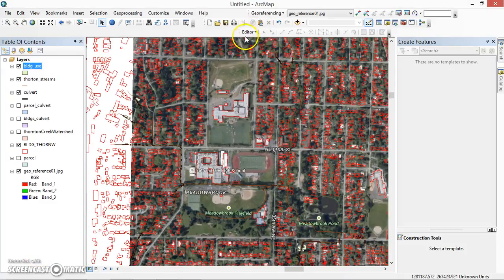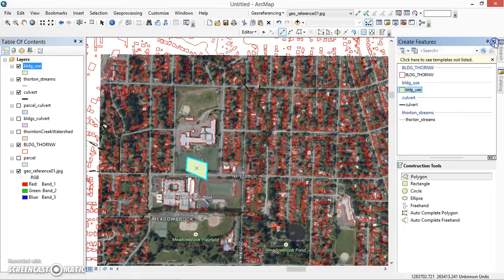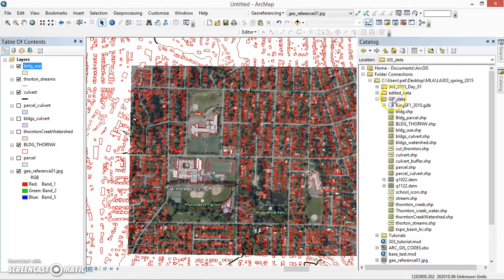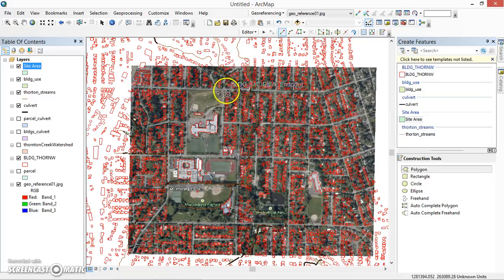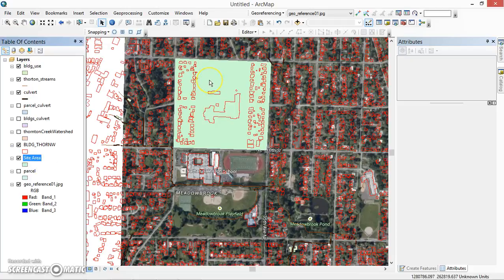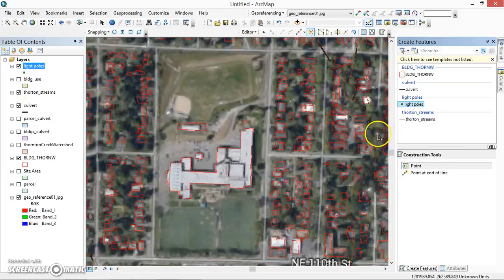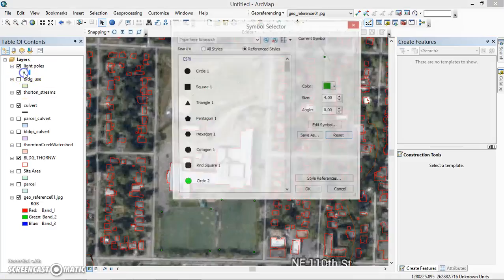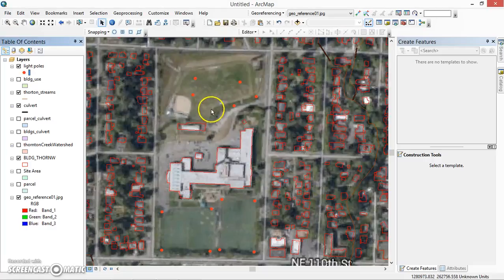02 Using Editor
ArcGIS Editor